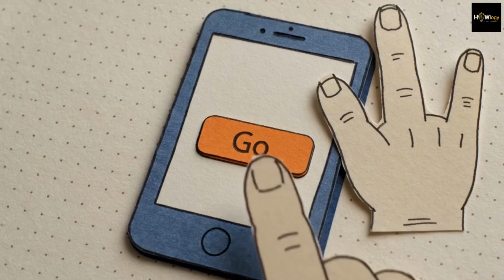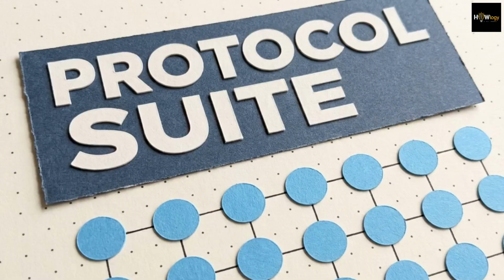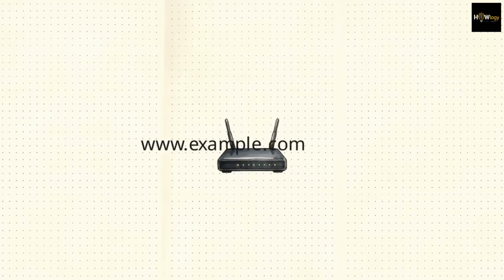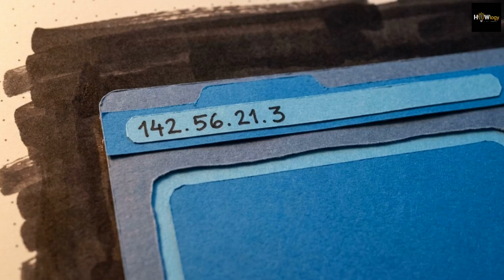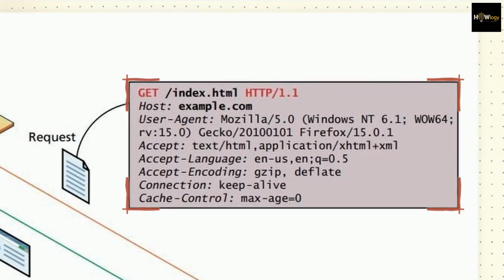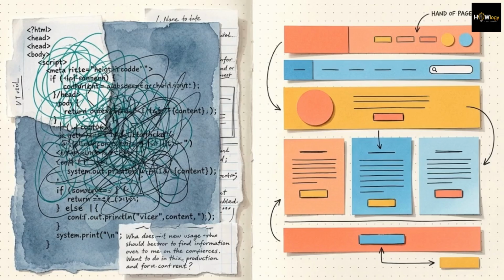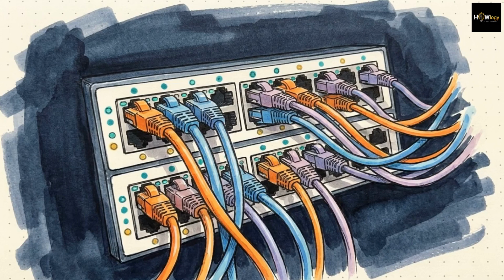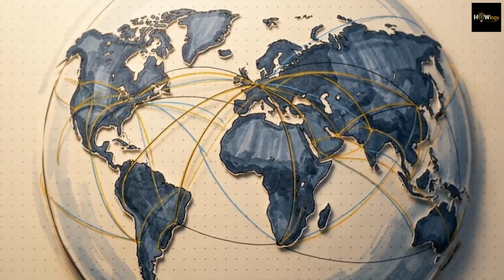Application Layer Explained | HTTP, DNS, FTP, Email Protocols & Client-Server Model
🌐 Ever wondered how web browsers, email, file transfers, and online applications communicate over the Internet?

In this video, you'll learn the Application Layer, the top layer of the TCP/IP networking model that enables users to access Internet services. We'll explore how the client-server model works and understand the most widely used application layer protocols, including HTTP, HTTPS, DNS, FTP, SMTP, POP3, IMAP, SSH, and Telnet.

Whether you're a Computer Science student, IT undergraduate, networking beginner, or preparing for the CCNA certification, this tutorial provides a clear and practical understanding of application layer services.

✅ What is the Application Layer?

✅ Functions of the Application Layer

✅ Client-Server Communication Model

✅ HTTP & HTTPS Explained

✅ Email Protocols

SMTP
POP3
IMAP

✅ File Transfer Protocol (FTP)

✅ Telnet

✅ Common Internet Applications and Services

🎓 Perfect For
Networking Beginners
CCNA Preparation
Cybersecurity Beginners
Network Engineers

💡 By the end of this video, you'll understand how the Application Layer enables communication between users and network services, and how common Internet protocols power everyday online activities.